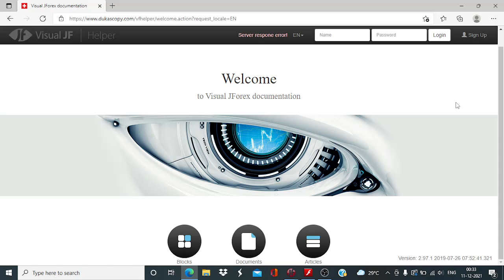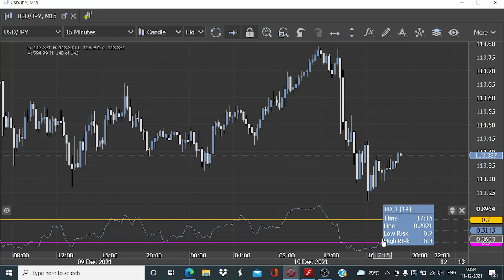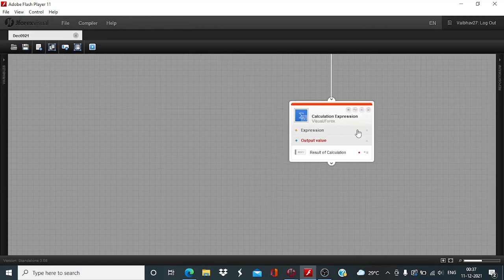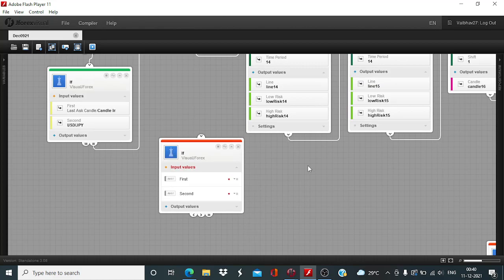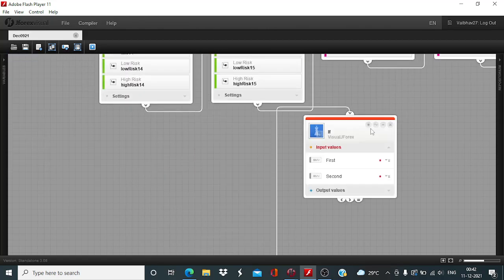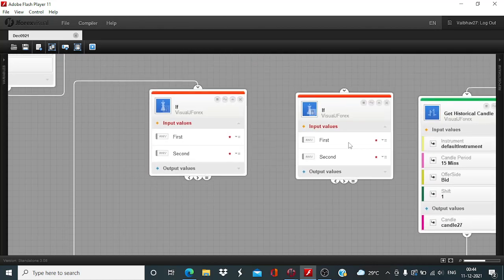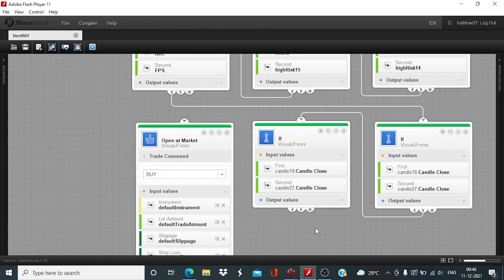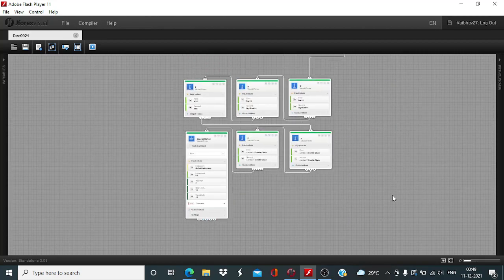Visual JForex: Tom DeMark Indicator (TD_I) Part 2